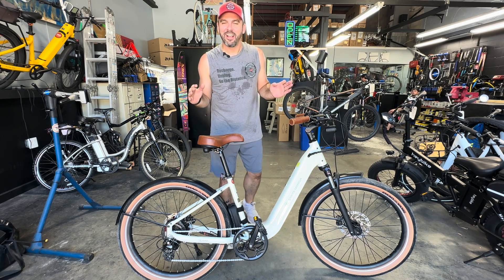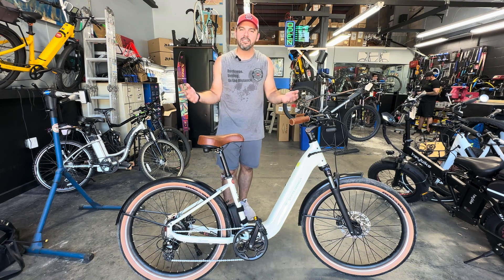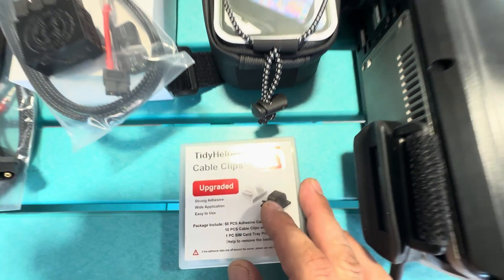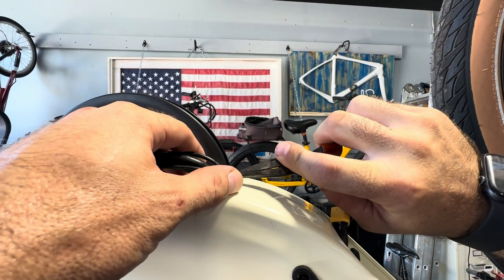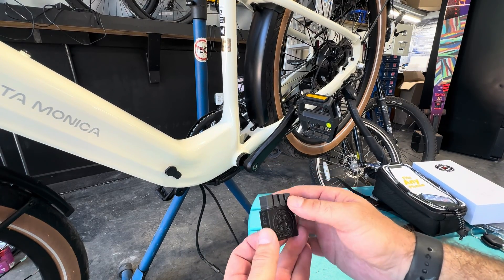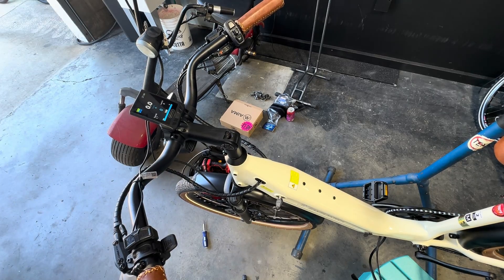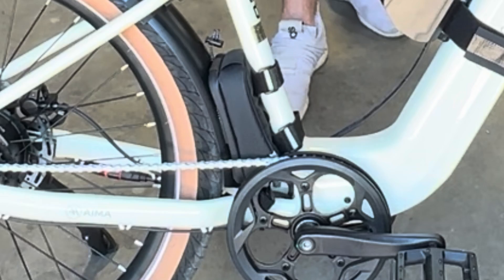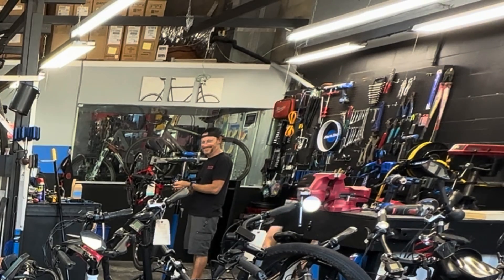AIMA | Santa Monica | DateX2 Second 48V Battery Install with Dual Battery Discharge Balancer Kit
48V Battery, Charger, Waterproof Bag
M5 screws
Ebike Battery Bottle Cage Adapter

Red Adirondack Chairs (recycled bottles!) Bottlewood.net
Tarpon Springs, FL